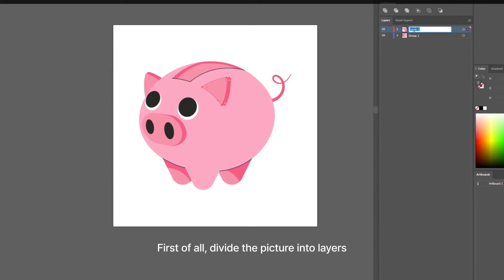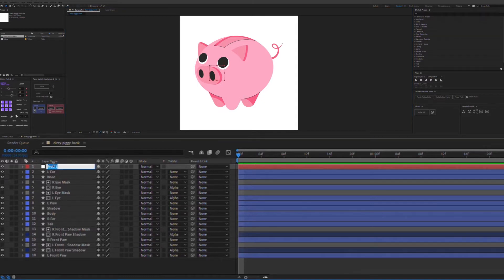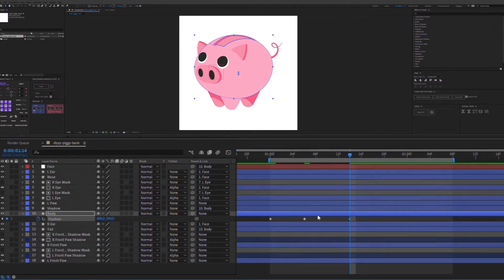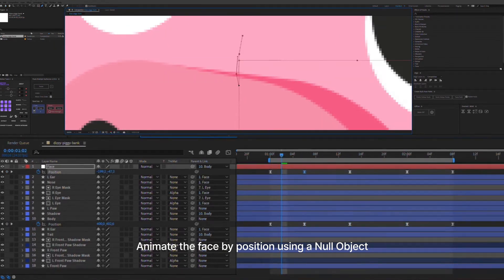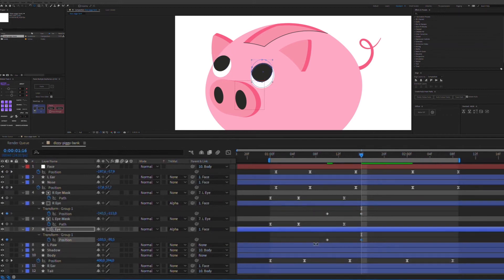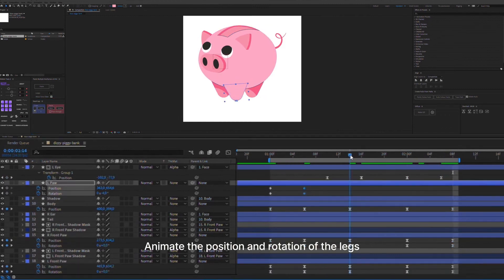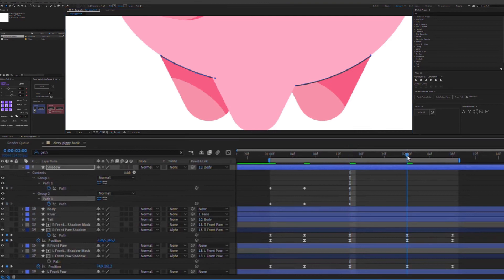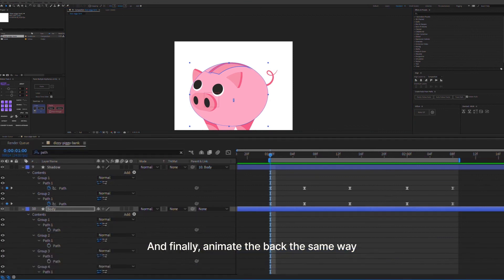How to animate an SVG illustration in After Effects: 5-min easy tutorial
Add life and motion to your designs with our 5-minute easy tutorial on animating SVG illustrations in Adobe After Effects! In this video, we'll take a static illustration from the Ouch! illustration library and transform it into a dynamic animation, enhancing your projects with simplicity and style.

What you'll learn:
✅ Importing SVGs. Easily bring your static illustrations into After Effects.
✅ Basic animation techniques. Apply simple motion to different elements of your SVG.
✅ Using keyframes. Master the basics of keyframing to create smooth animations.
✅ Enhancing designs. Add depth and dynamics to your illustrations with easy effects.

Explore Ouch! for new